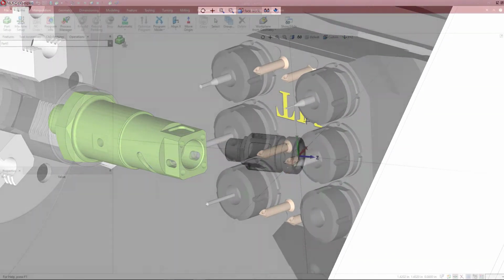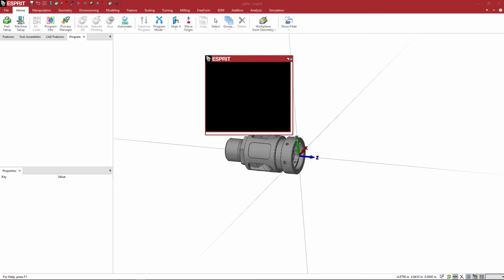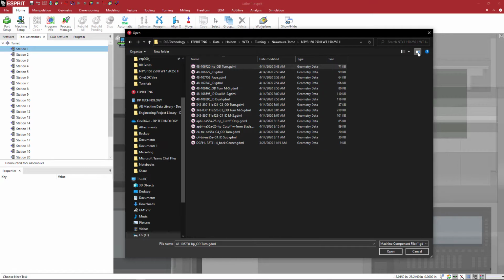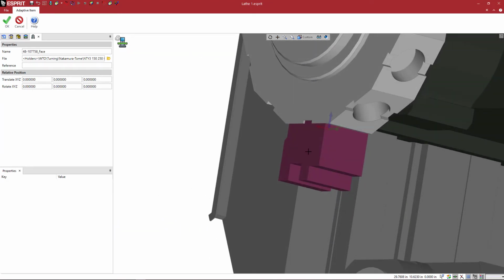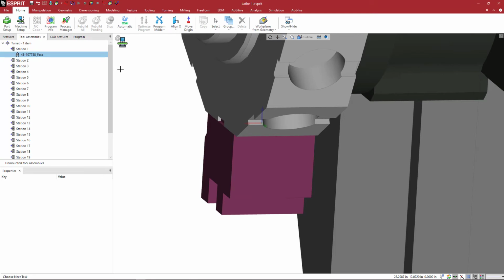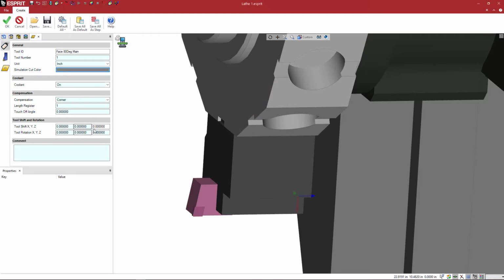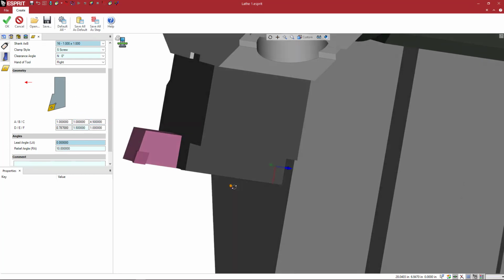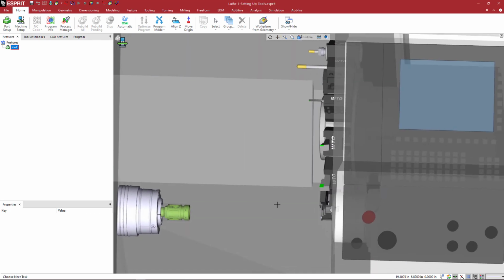Setting Up Your Lathe in ESPRIT - Part 4: Setting Up Tools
In this video, you will learn how to set up your tools in ESPRIT.